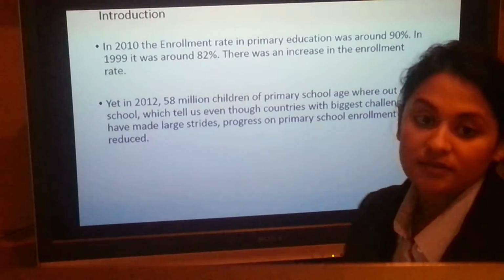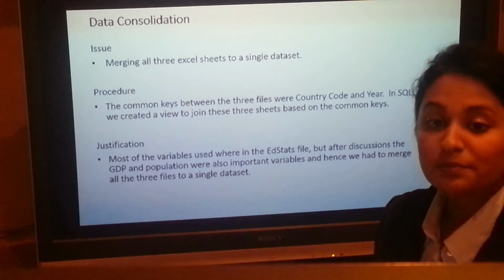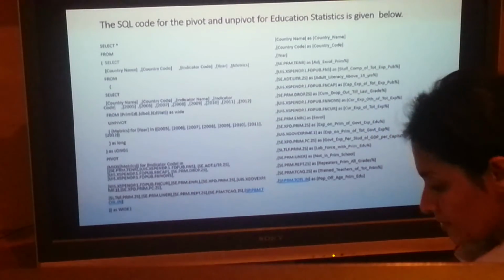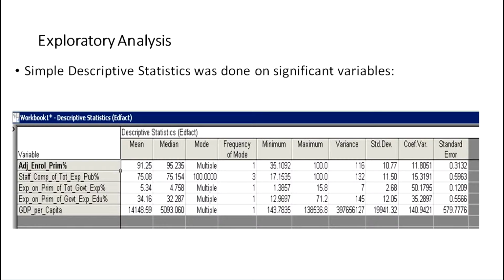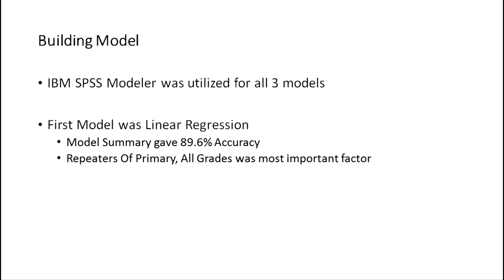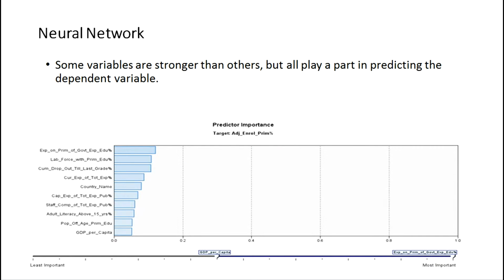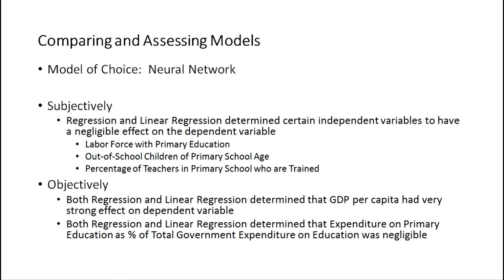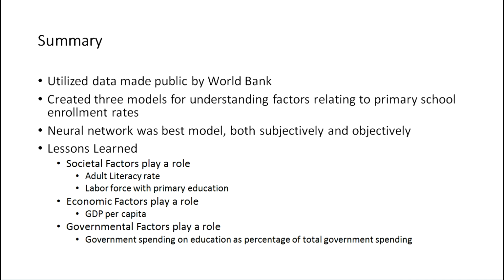Achieving Universal Primary Education